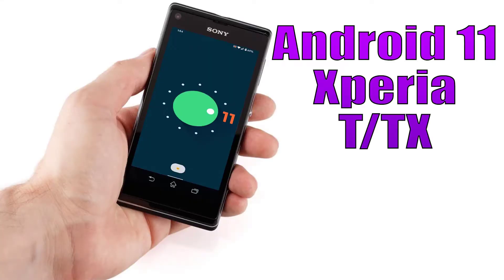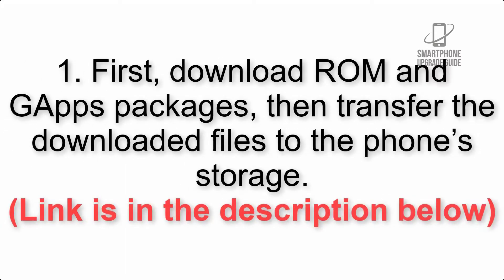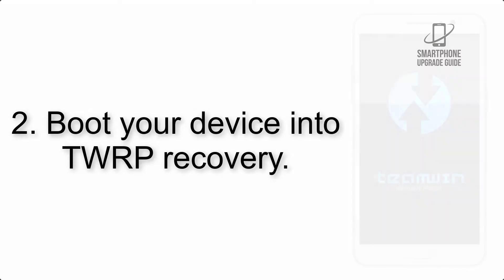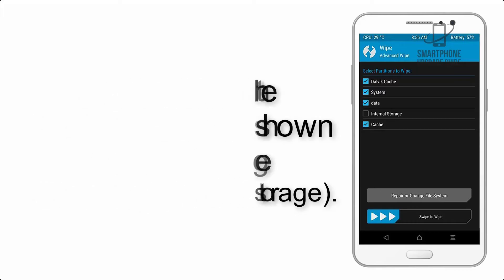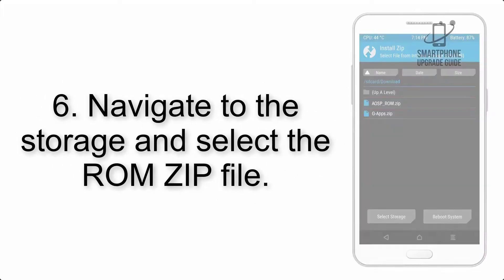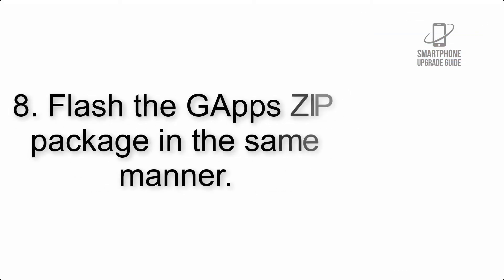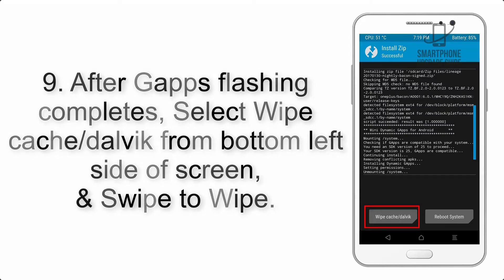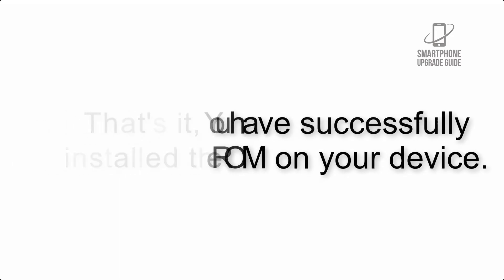Install Android 11 on Sony Xperia T & TX (LineageOS 18.1) - How to Guide!